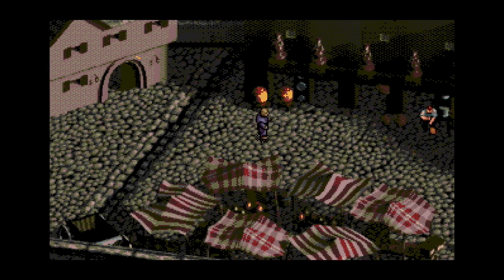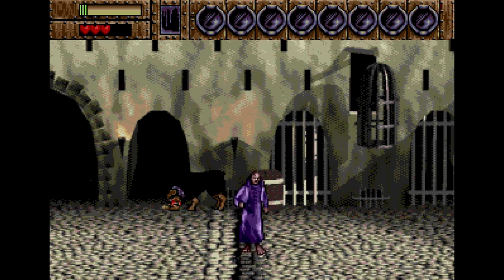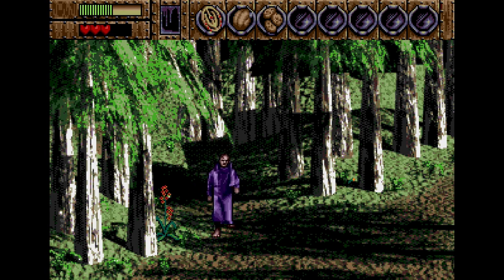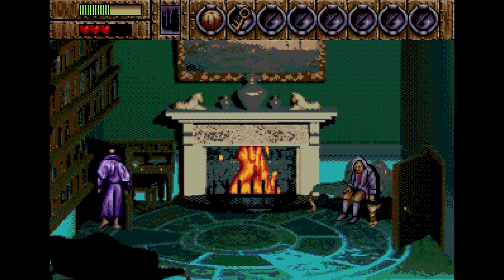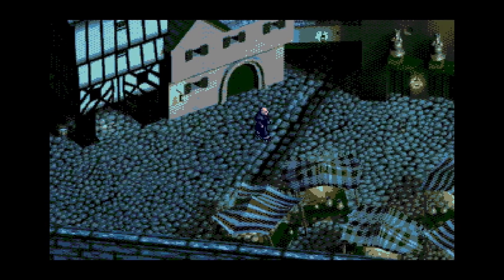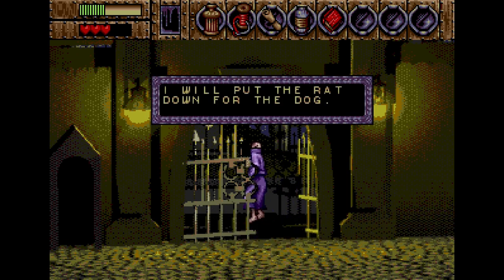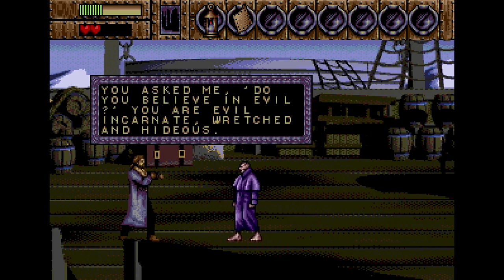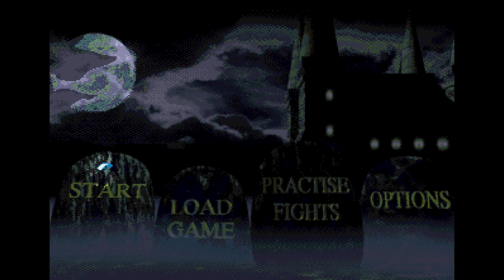Bumbling Through Mary Shelley's Frankenstein p.4 - Arctic Love? (FINAL)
Little known fact, but the way Mary Shelley's Frankenstein for the Sega CD ends is actually the canon ending to the story.  Mary always wanted it this way.